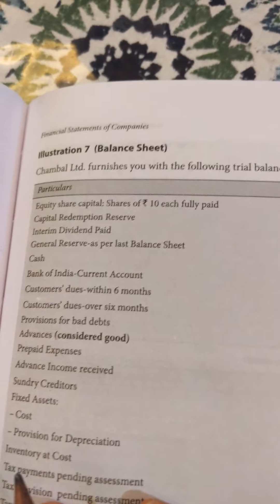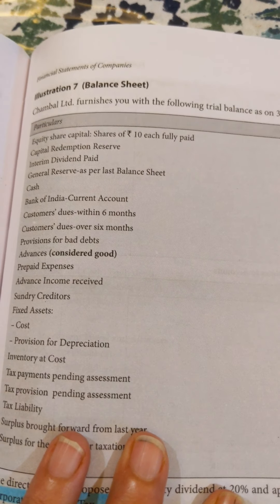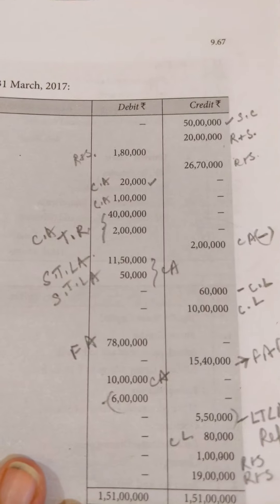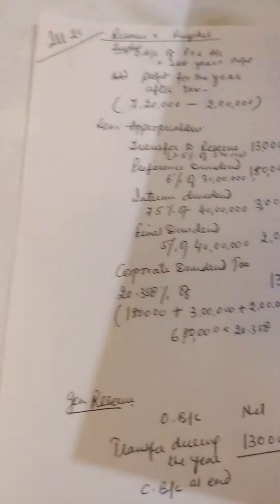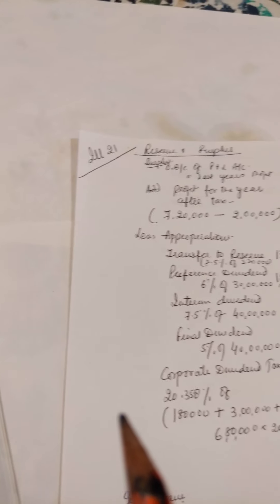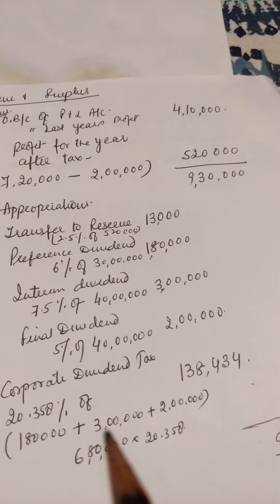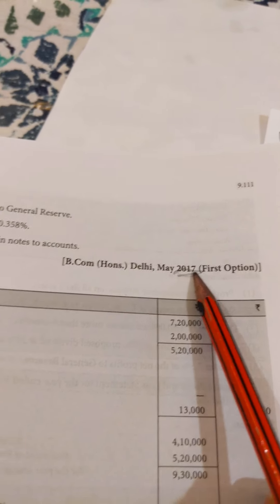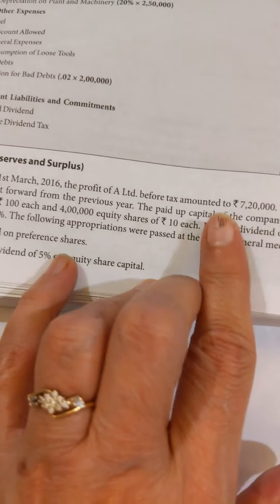Financial statements of companies,Part 8, Practical problems.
Corporate Accounting Bcom ( Hons) Sem2